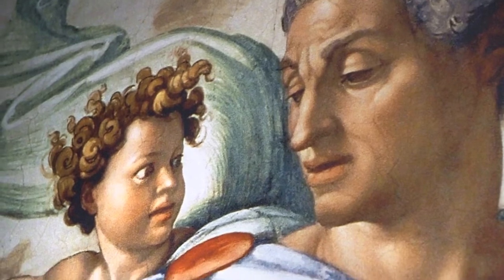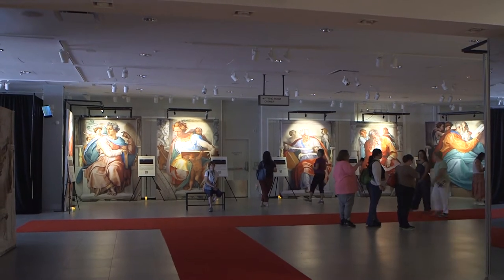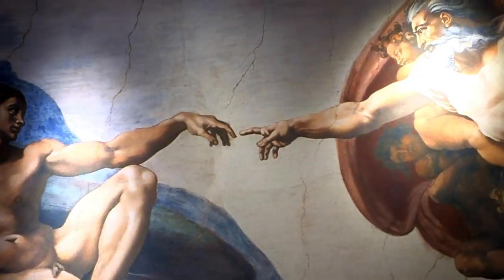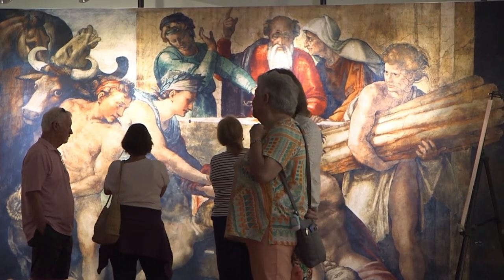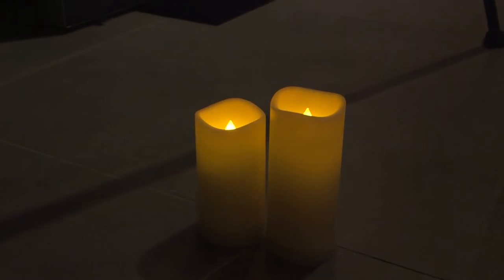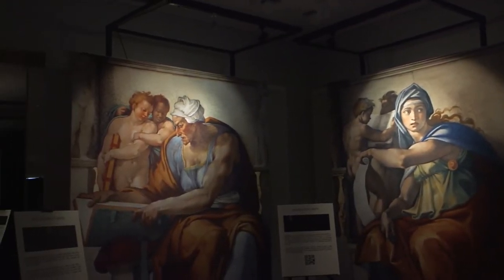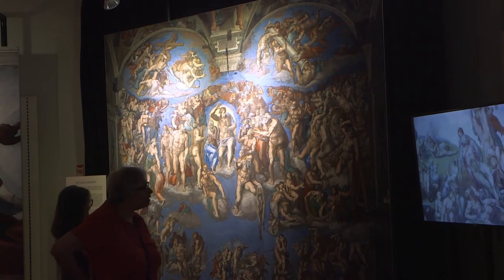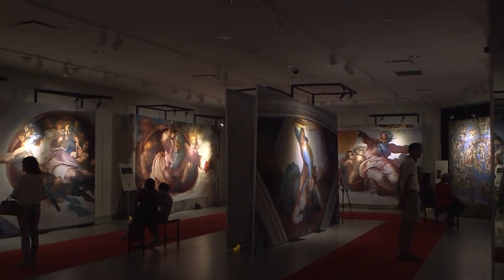Michelangelo’s Sistine Chapel Exhibit Opens at Stony Point Fashion Park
The exhibit "Michelangelo’s Sistine Chapel," a collection of reproductions of the artist’s renowned ceiling frescoes from the Vatican’s Sistine Chapel, will be open at Stony Point Fashion Park until October 9, 2022.